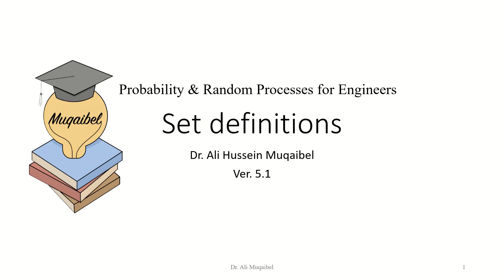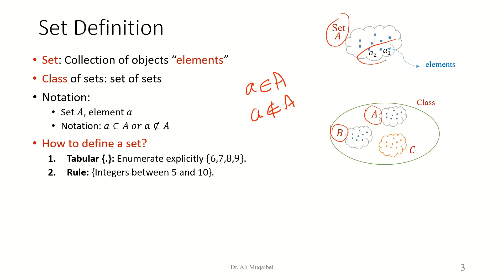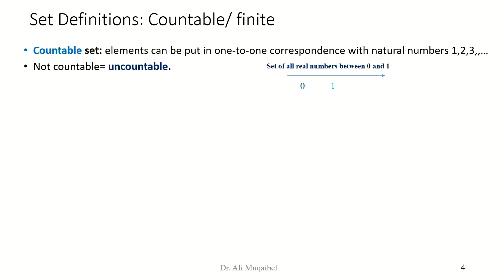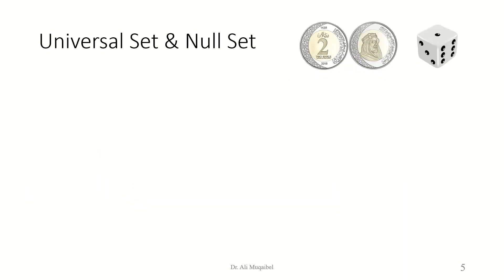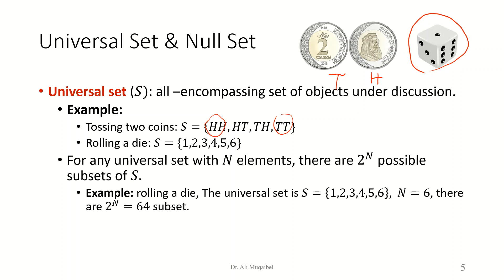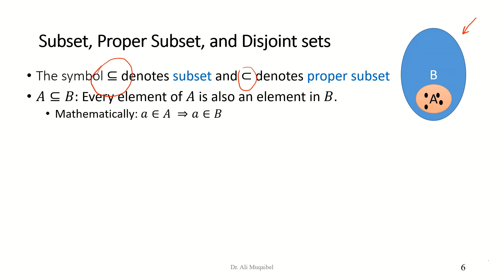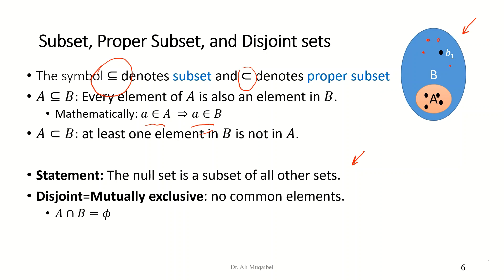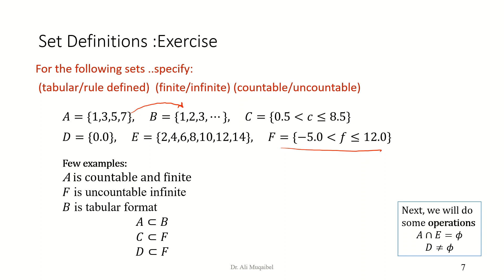1. 1 Set Theory (Definitions)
This video is the first in a series entitled “Probability and Random Processes for Engineers” by Dr. Ali Muqaibel
All the resources can be found at

The video is followed by another one which introduces “Set Operations” then we proceed to “Probability”

Best regards,

Ali Muqaibel